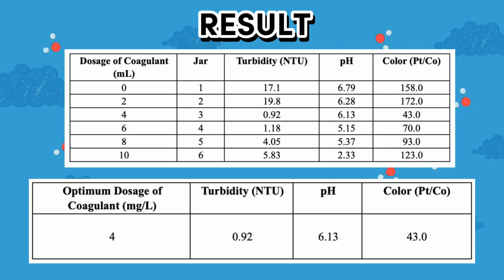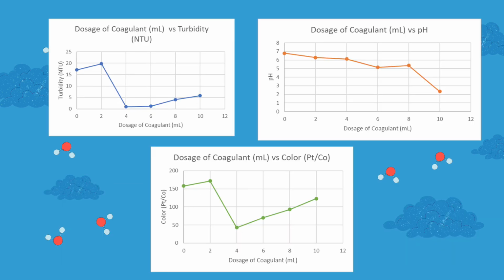MINI PROJECT ECW568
Group : CEEC2226C4A / GROUP 3

Group Members :
 1) Aiysha Nabeela Binti Noorazli (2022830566)
 2) Balqis Wahidah Binti Borham (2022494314)
 3) Khairin Masturah Binti Abd Hadi (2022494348)
 4) Muhammad Amir Bin Mohd Bakhari (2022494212)
 5) Muhammad Amirul Danial Bin Muhammad Shafiq (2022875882)